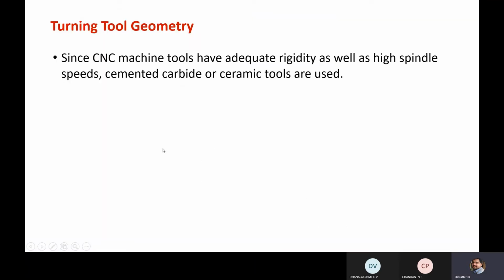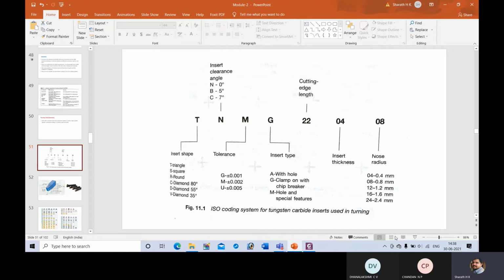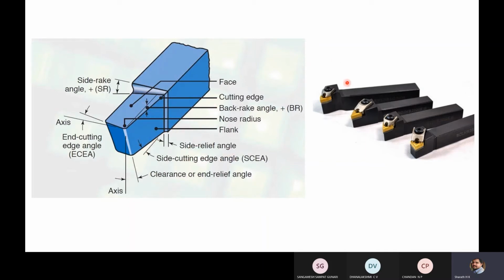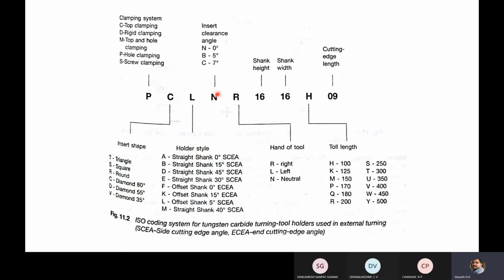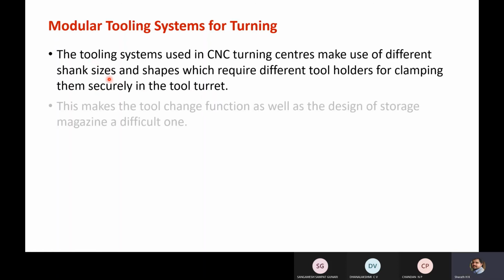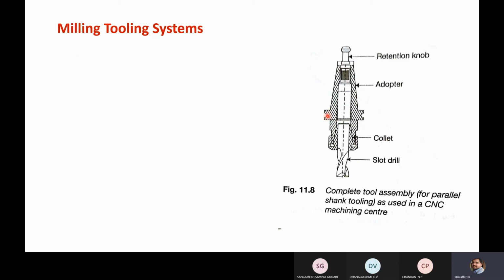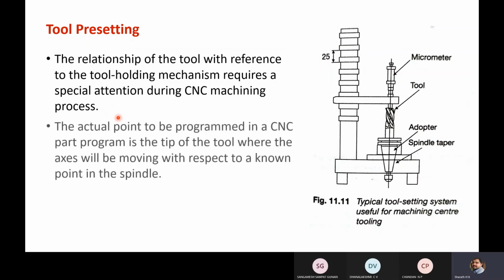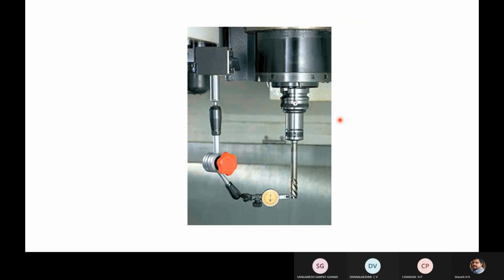Turning Tool Geometry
This video includes the following topics: Turning Tool Geometry, Modular Tooling Systems for Turning, Milling Tooling Systems, Tool Presetting